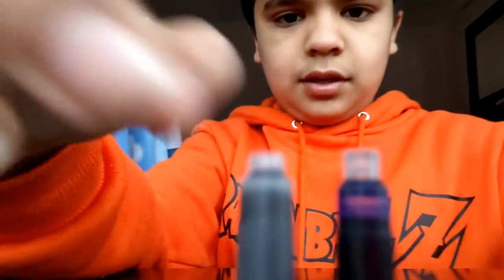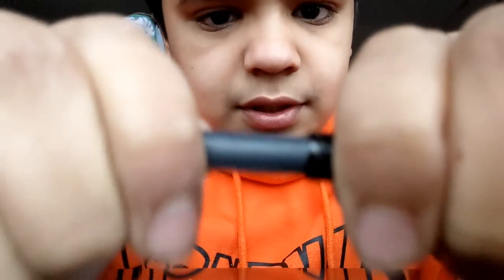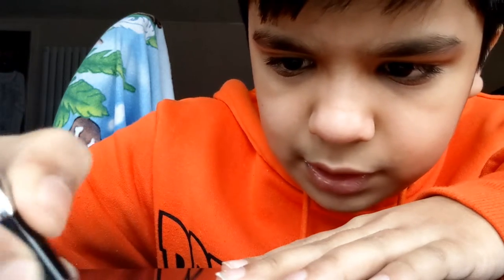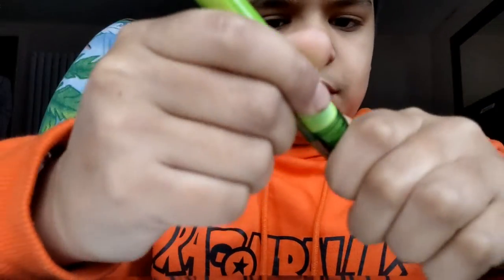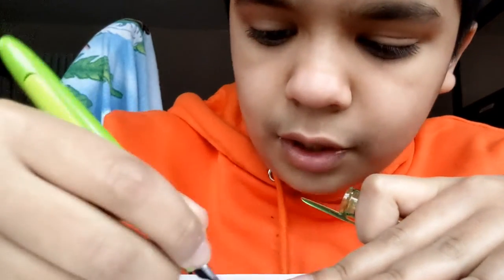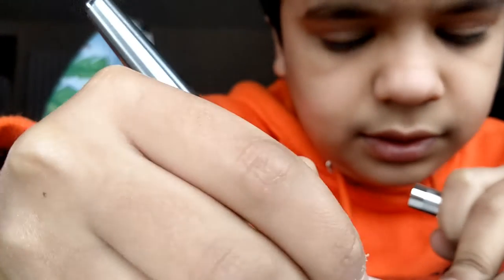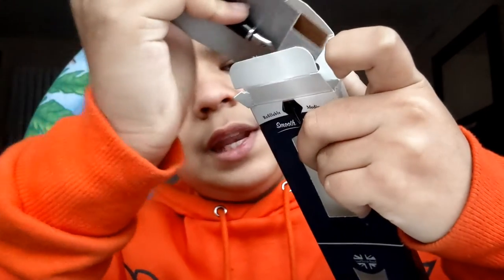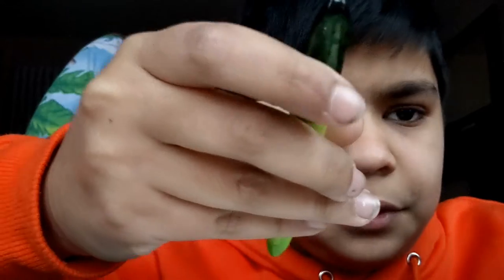Helix Fountain pen unboxing 🖋️